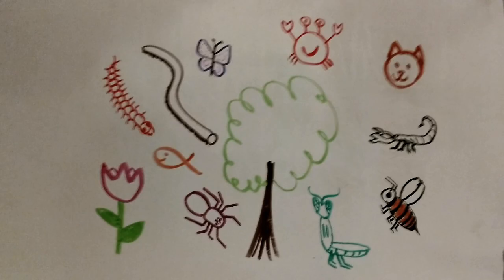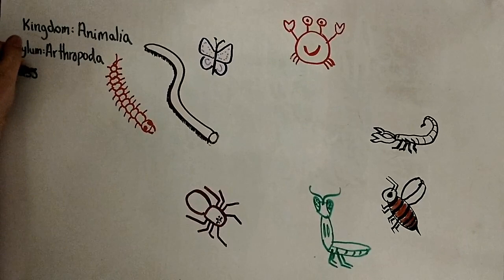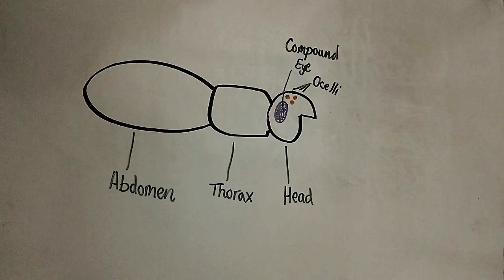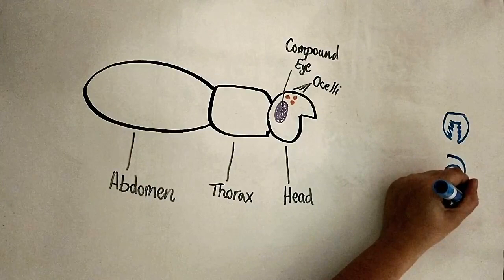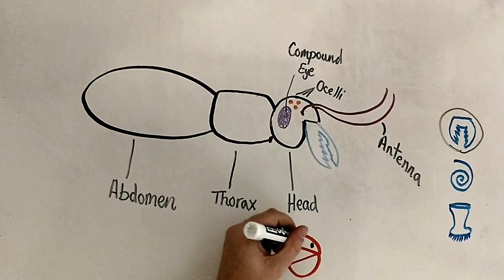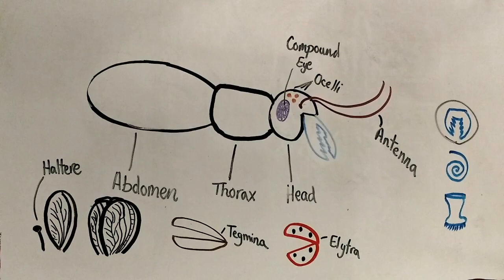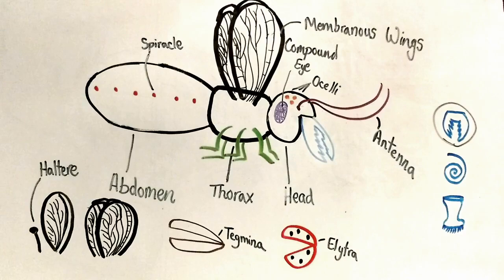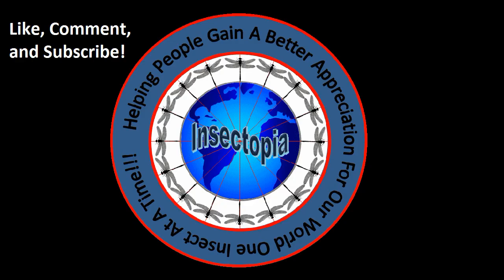Introduction to Insect Anatomy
Dive into basic insect anatomy with us. You may learn things like… Where do insects breath from? What is the purpose of antennae? Can Trisha sing? You never know what you are going to learn.

*** Note ***
There is one mistake in this video. The class for insects is not Hexapoda but Insecta. Hexapoda is a subphylum between Arthropoda and Insecta.

Photo Credits
All photos used are in the public domain and the authors of said pictures may not endorse this video. See credits below for links to the originals. Photos were cropped to fit into the screen and to showcase the correct insect body part. Links are listed from left to right and the order that you see them.